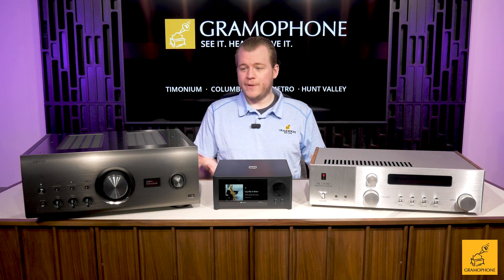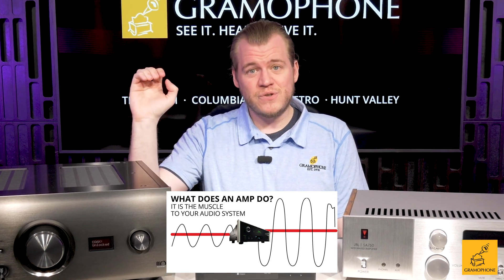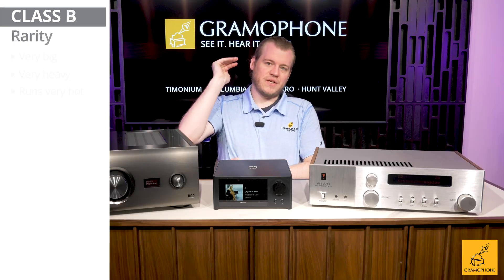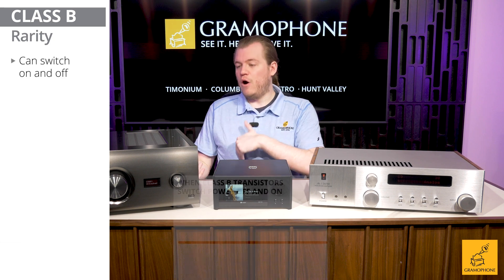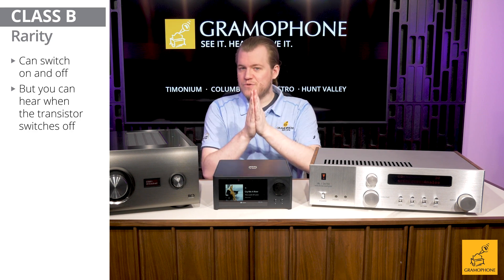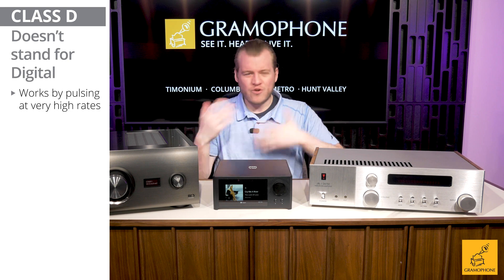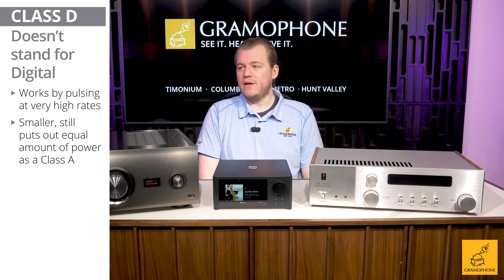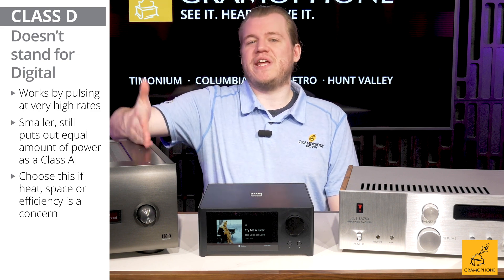Amplifier Typologies explained | AudioU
Amplifiers are the cornerstone of any good audio setup, but how do they work? In this episode of AudioU, Luke goes through some of the major types of Amplifiers and how they operate, along with explaining the differences between each type and which one might be best for your home setup.

00:00 Intro
01:00 What is an Amplifier?
01:50 Amplifier Categories
02:22 Class A
03:36 Class B
04:07 Class AB
05:06 Class D
06:58 Class G
08:10 Integrated Amps vs Separate Amps
09:24 Outro

Products Mentioned:
Denon A110 Anniversary Amplifier